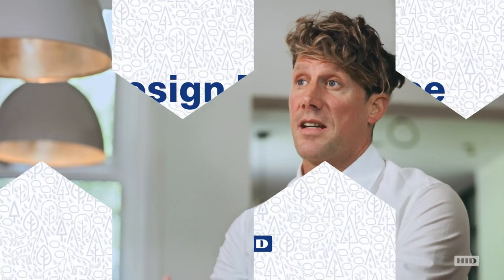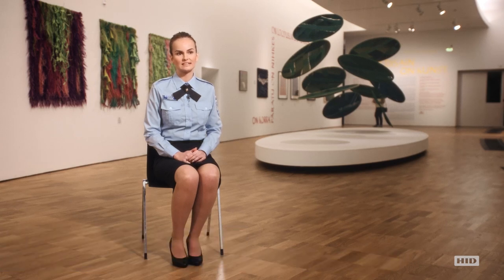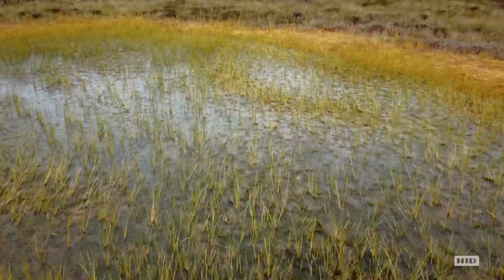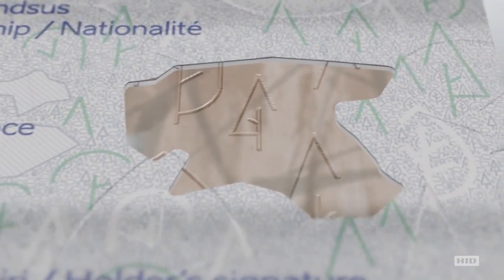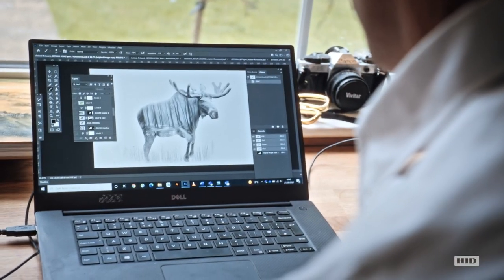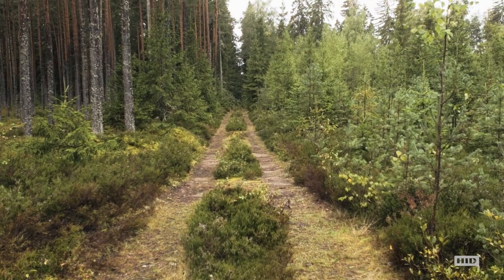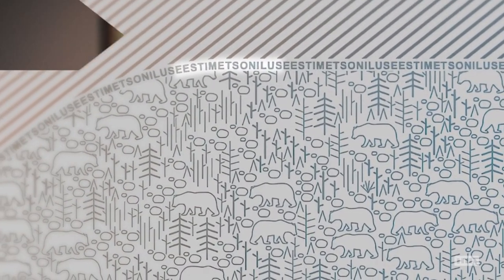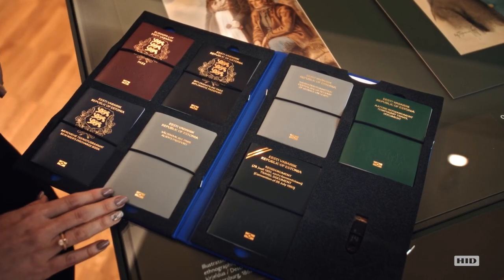Inspirational Passport Design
The design of a passport should reflect the history, culture, traditions and natural features of a country. In this video we explore how the HID design team collaborated with their customer, the Estonian Police and Border Guard, to create the new Estonian ePassport.